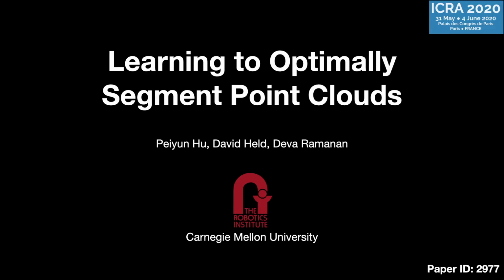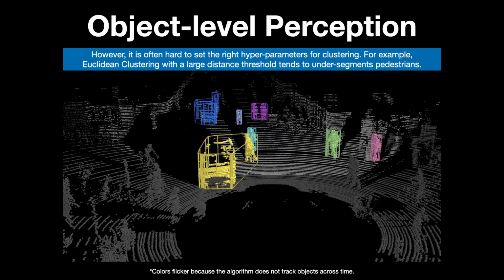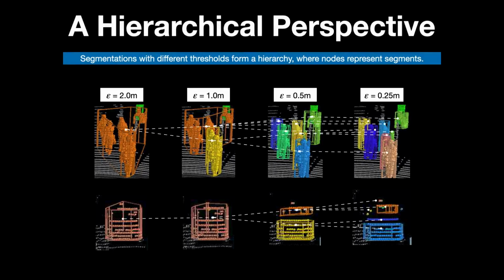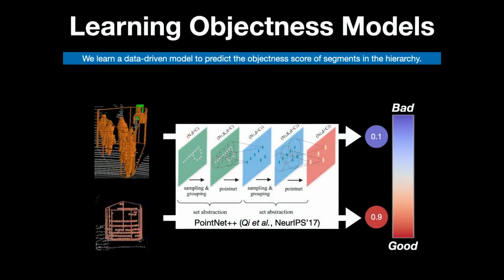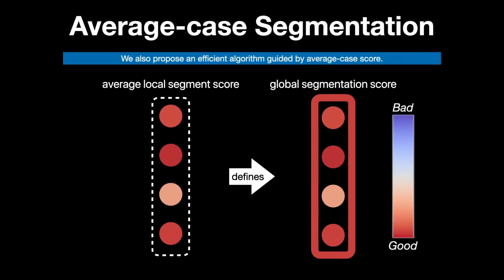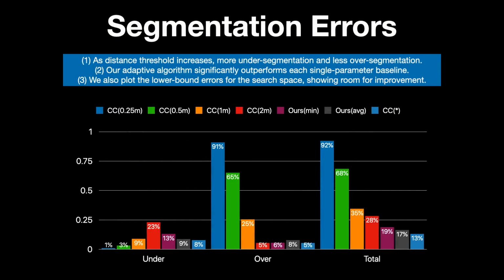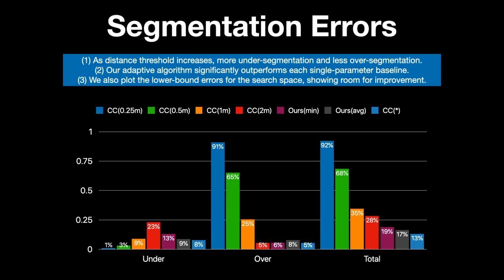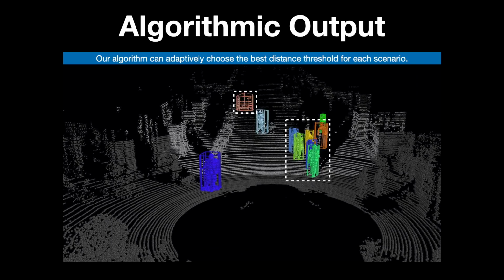Learning to Optimally Segment Point Clouds - ICRA'20 Presentation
Learning to Optimally Segment Point Clouds
IEEE Robotics and Automation Letters (RA-L) with ICRA presentation, 2020

Abstract:
We focus on the problem of class-agnostic instance segmentation of LiDAR point clouds. We propose an approach that combines graph-theoretic search with data-driven learning: it searches over a set of candidate segmentations and returns one where individual segments score well according to a data-driven point-based model of “objectness”. We prove that if we score a segmentation by the worst objectness among its individual segments, there is an efficient algorithm that finds the optimal worst-case segmentation among an exponentially large number of candidate segmentations. We also present an efficient algorithm for the average-case. For evaluation, we repurpose KITTI 3D detection as a segmentation benchmark and empirically demonstrate that our algorithms significantly outperform past bottom-up segmentation approaches and top-down object-based algorithms on segmenting point clouds.